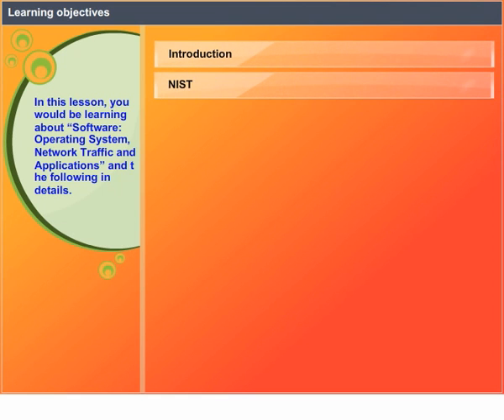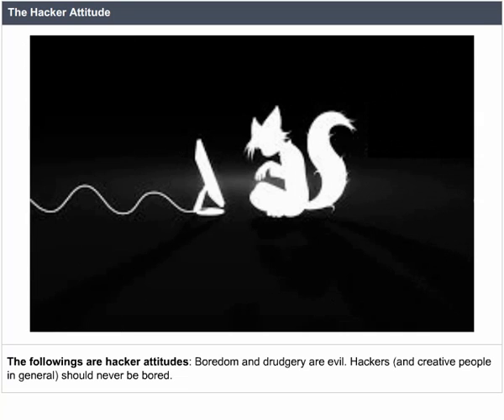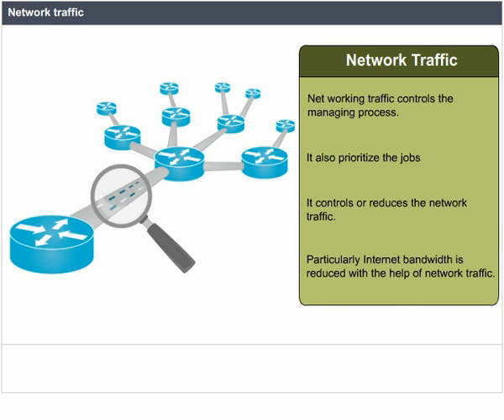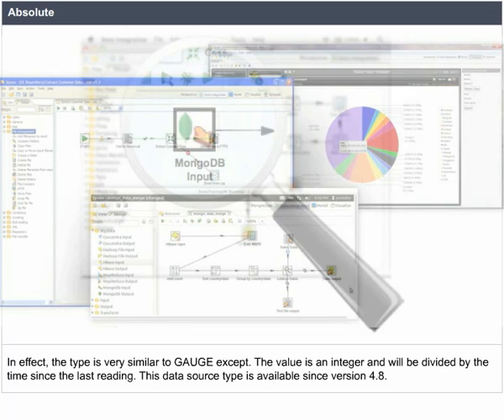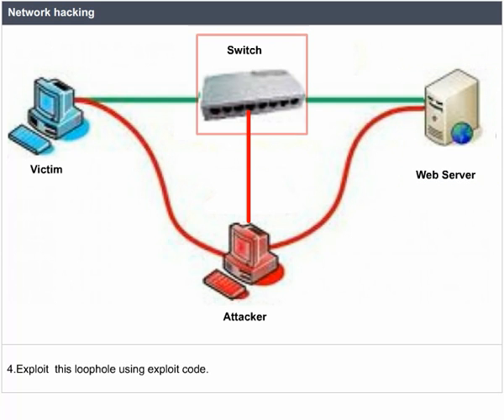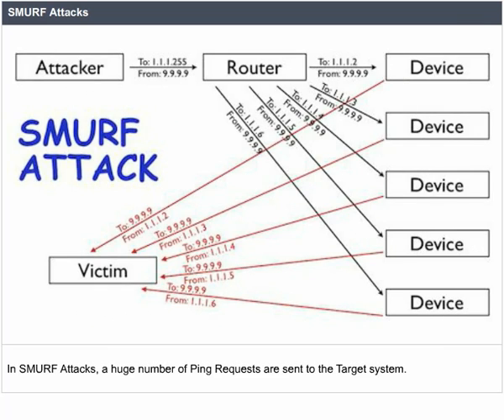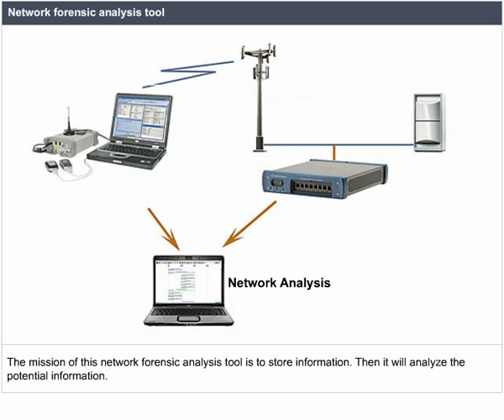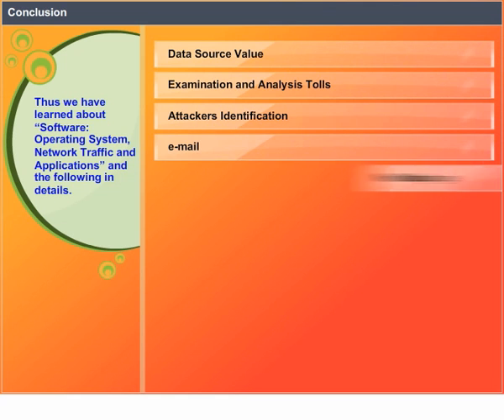CFL 5 Software Operating System, Network Traffic, Applications